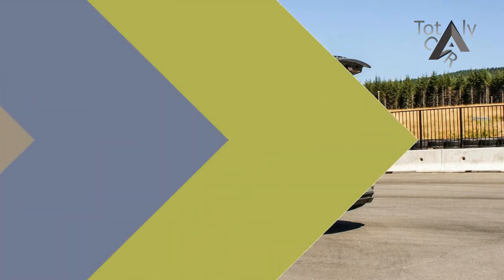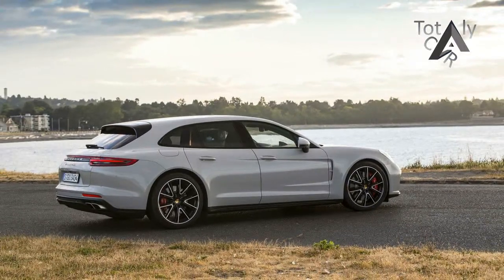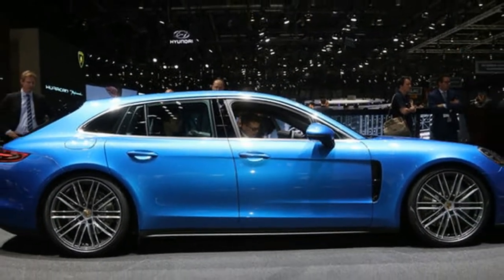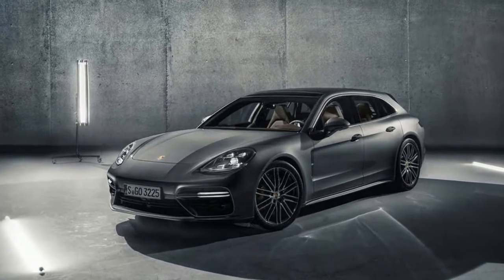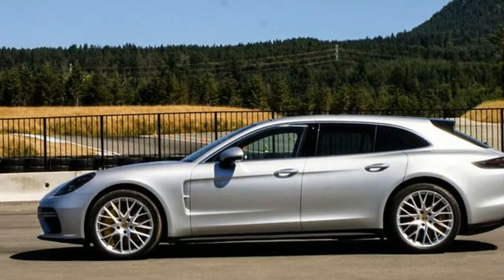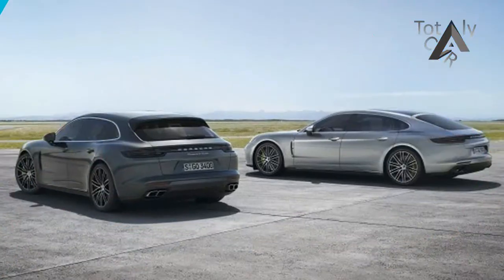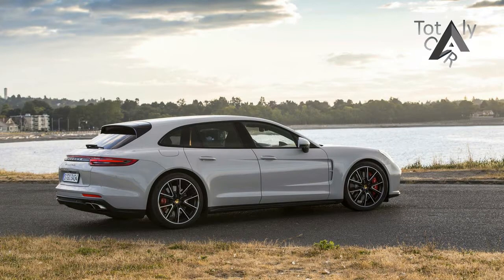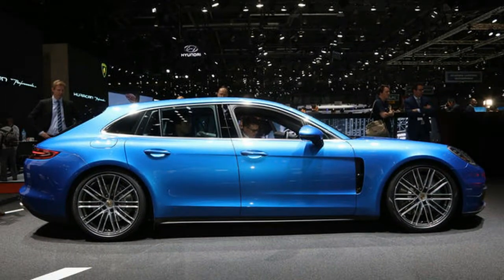WOW AMAZING !!2018 Porsche Panamera Sport Turismo Price & Spec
WOW AMAZING !!2018 Porsche Panamera Sport Turismo Price & Spec - Operating any of the five Porsche Panamera Turbo models may cause a superiority complex that blocks judgment of normal behavior. After a week, the operator experiences intense hallucinations of power, followed by severe withdrawal when away from the vehicle. Now there is a sixth Panamera Turbo: the 2018 Panamera Turbo S E-Hybrid Sport Turismo, which scorns societal boundaries yet maintains the outer guise of a green-friendly family wagon.

Popular Post !